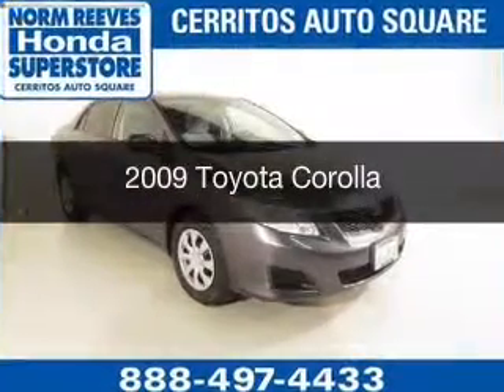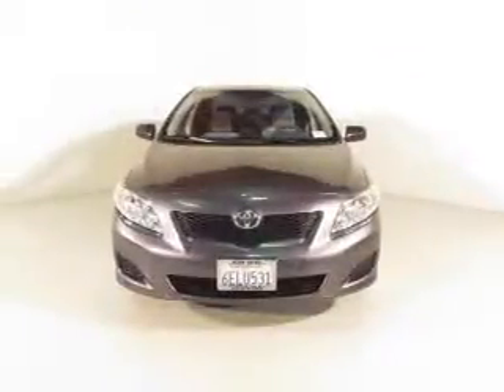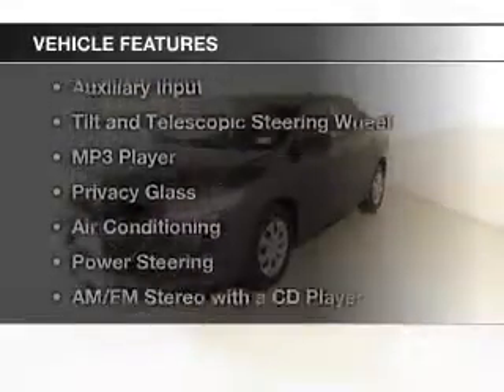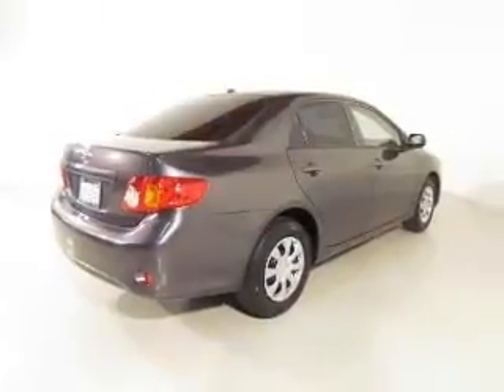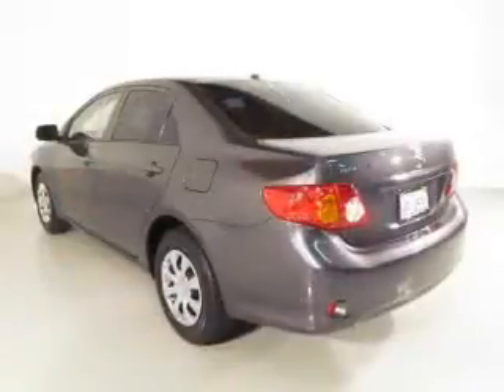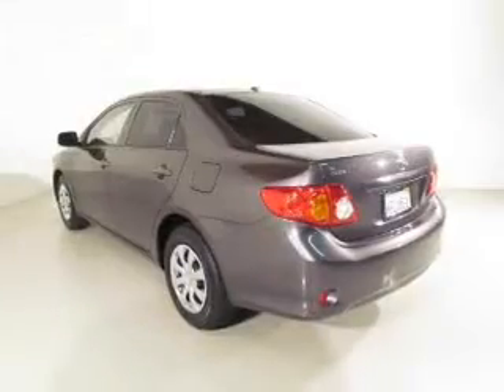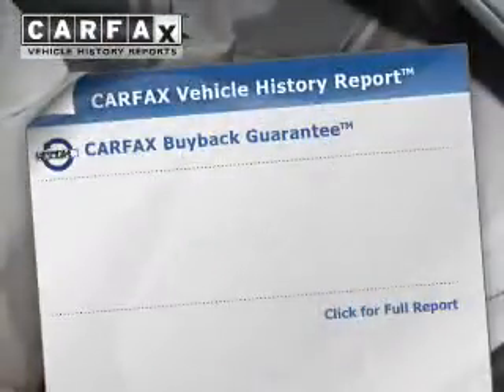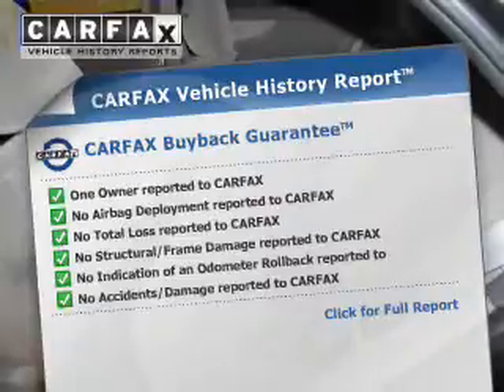2009 Toyota Corolla - Cerritos CA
Year: 2009
Make: Toyota
Model: Corolla
Trim:
Engine: 1.8 liter inline 4 cylinder 16 valve
Transmission: 4-Speed Automatic
Color: Magnetic Gray Metallic
Mileage: 69091
Address:
18500 Studebaker Road